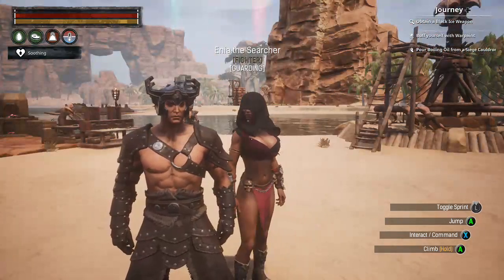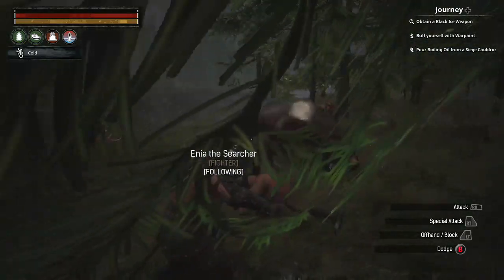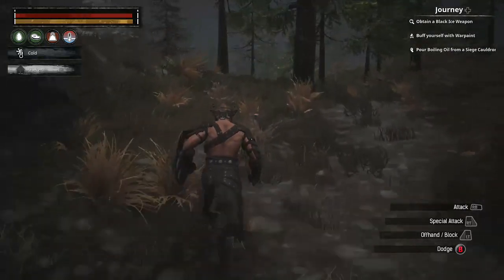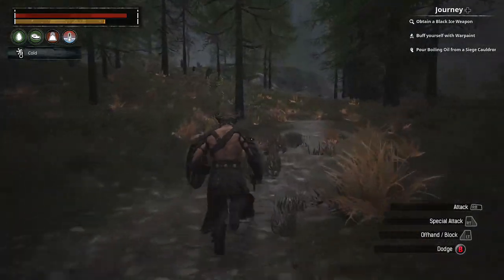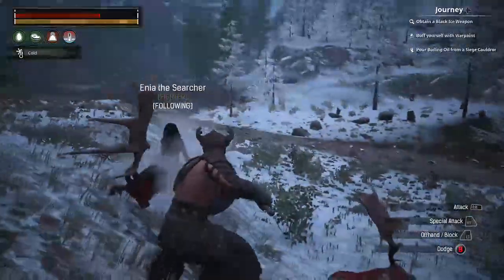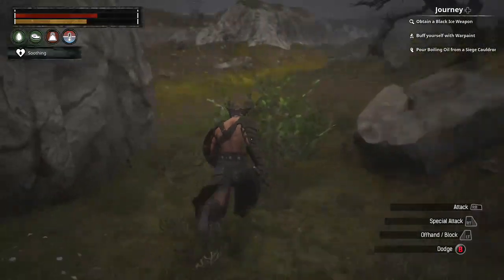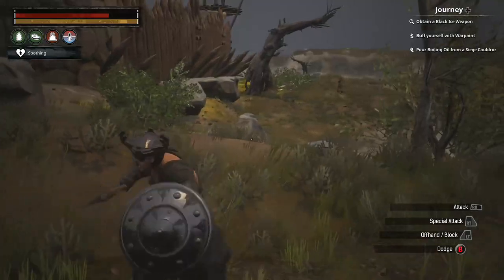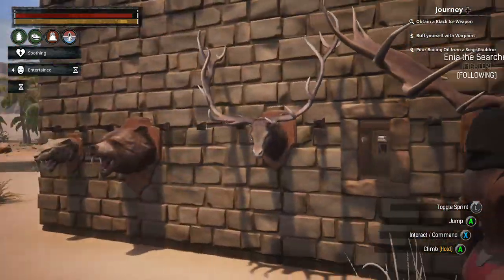Conan Exiles - Taxidermy Guide pt6 - Highlands Hunter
Once again we head into the Highlands for the Highlands Hunter taxidermy feat.